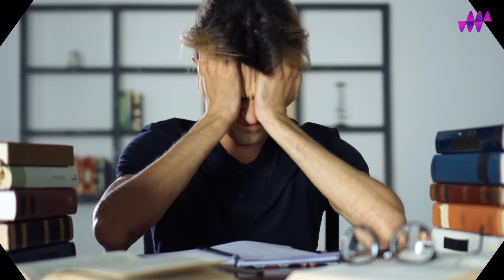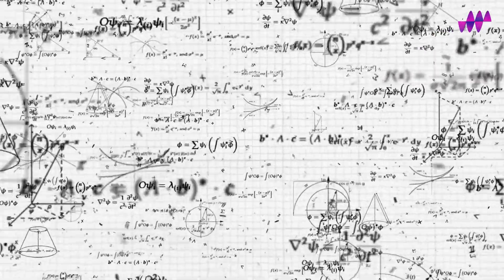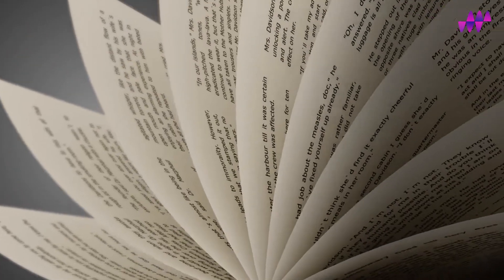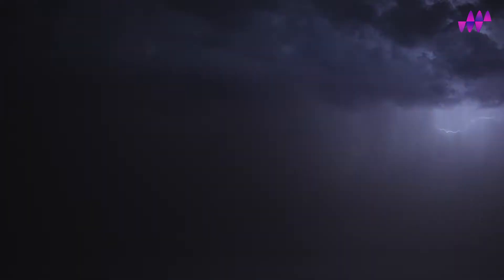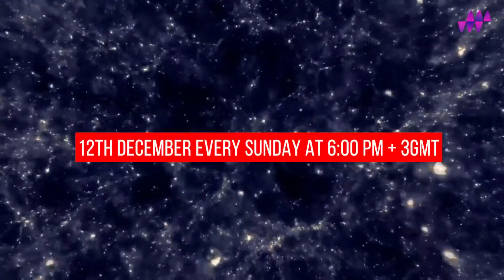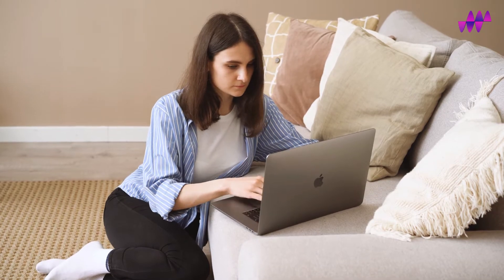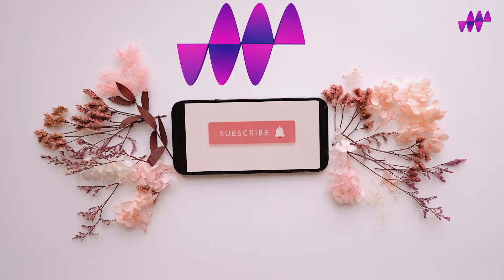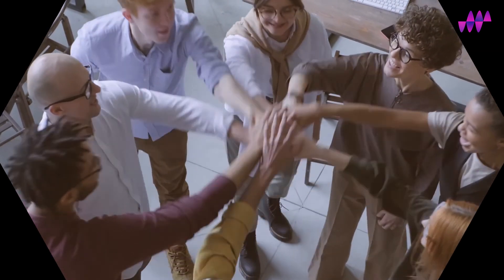EnM Introductory Video | Animated Physics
The count down has begun!
EnM first series will launch on the coming 12th of December 2021.

Recommended Product: